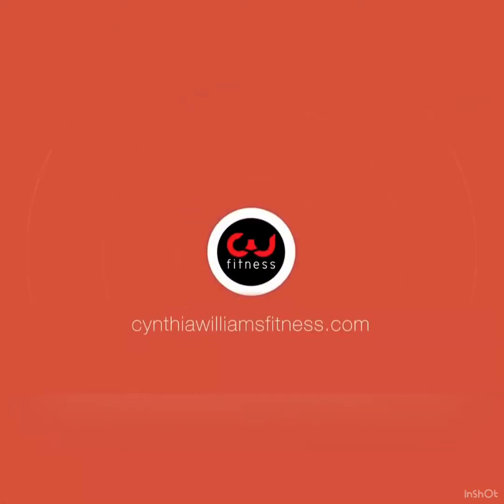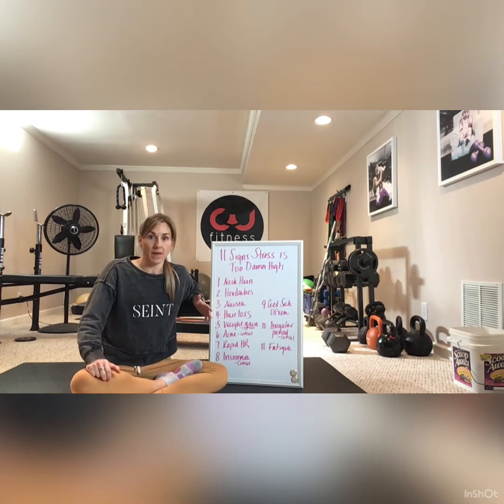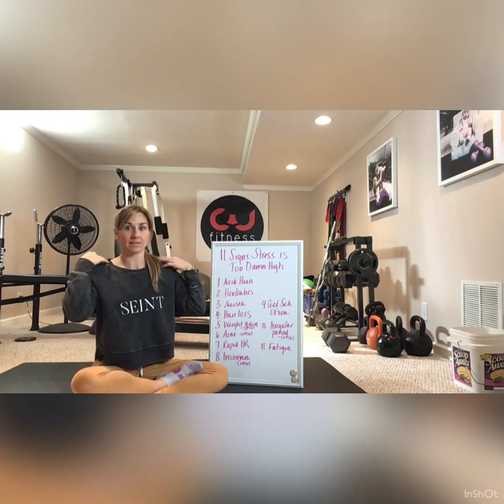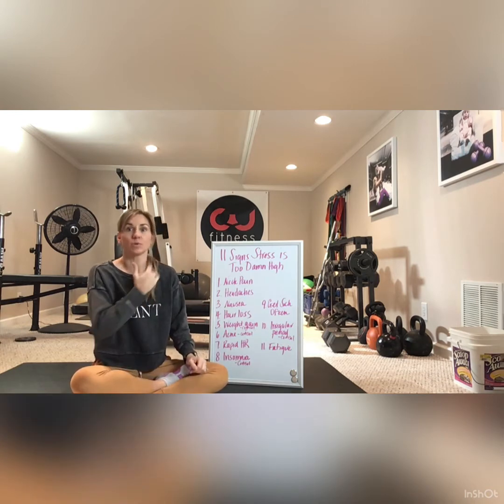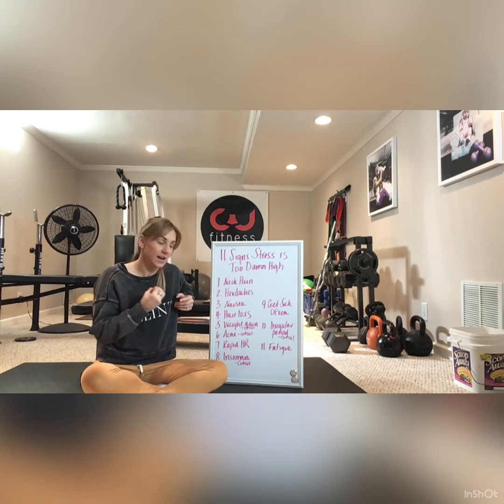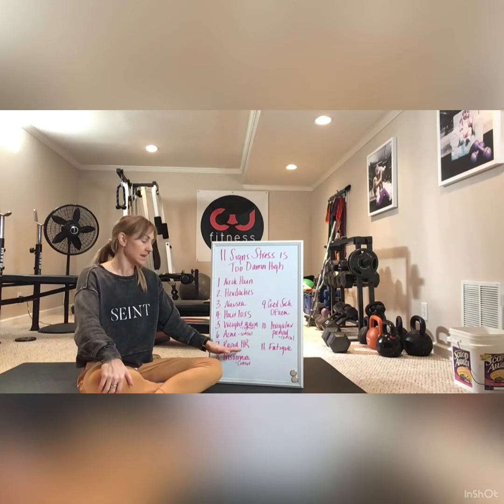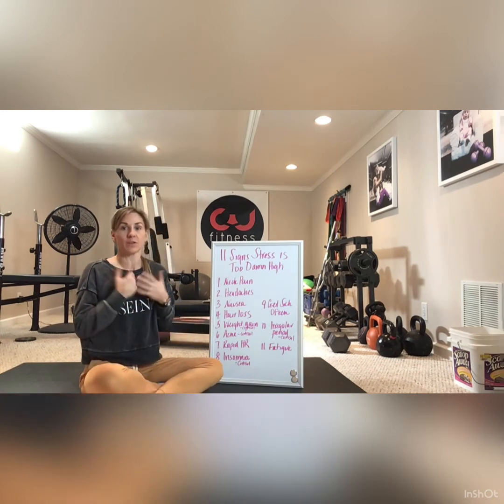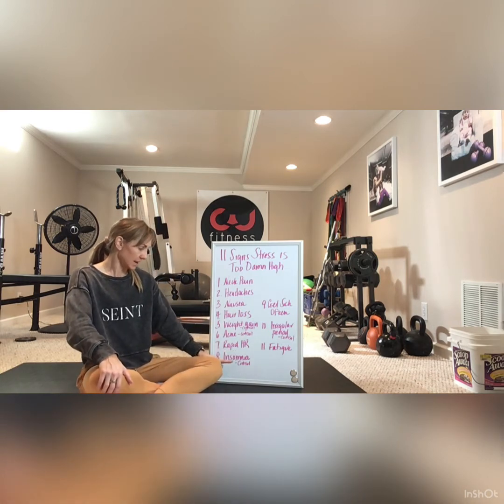11 Signs Stress Is Too Damn High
Cynthiawilliams_fitness

Metabolism and Makeup FB Grp: get nutrition, workout and makeup tips all in one spot!